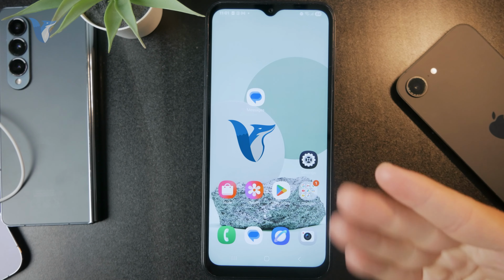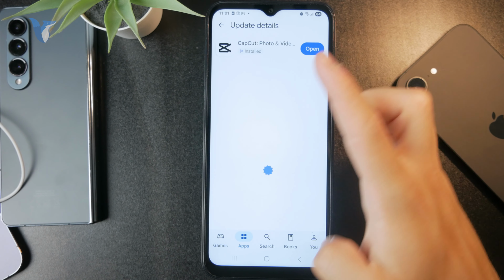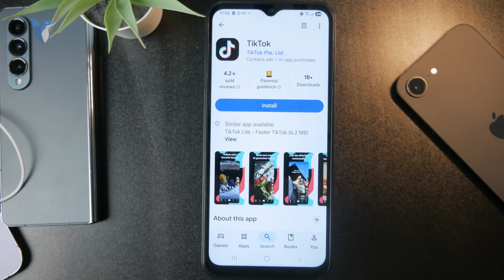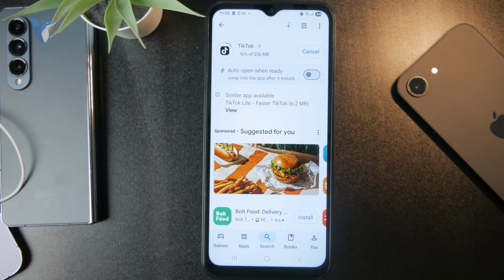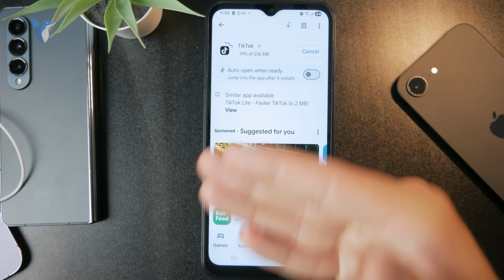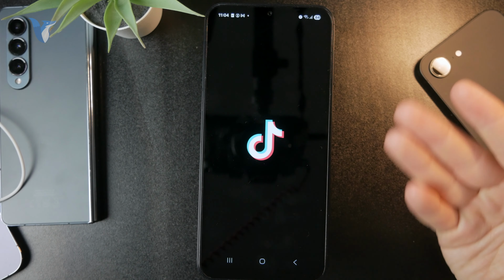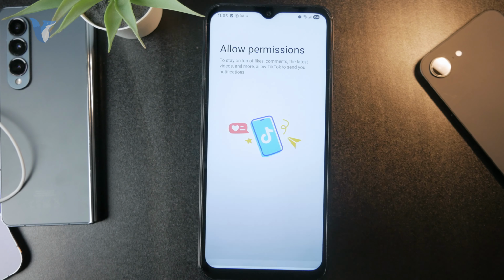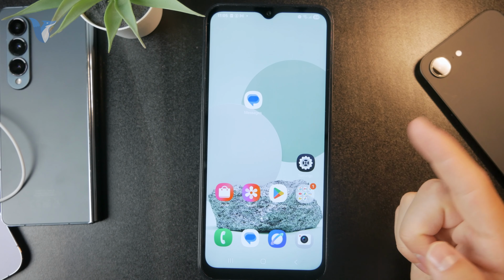How to Download Tiktok on Android Phone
Learn how to download and install TikTok on your Android phone in just a few simple steps. This quick tutorial walks you through the installation process so you can start watching and creating videos in no time.

Timestamps:
0:00 - Download TikTok on Android
0:07 - Google Play Store
0:25 - Search and Install TikTok
1:19 - Open via App Drawer
1:35 - Sign Into Your Account
1:58 - Personalize Your Video Feed
2:12 - Outro